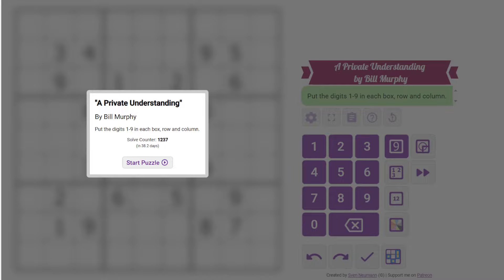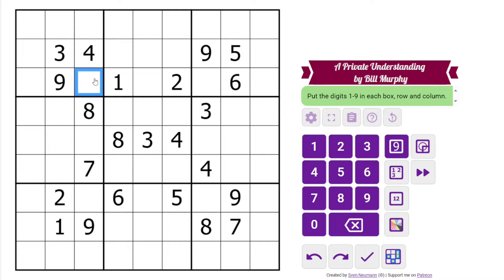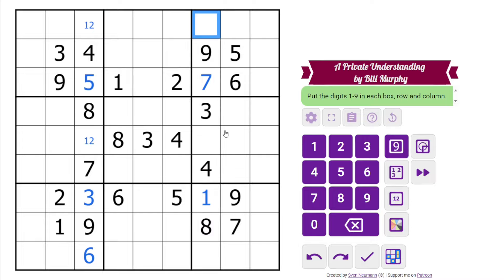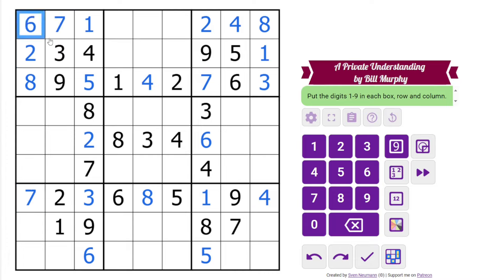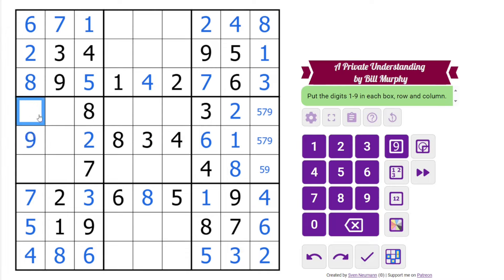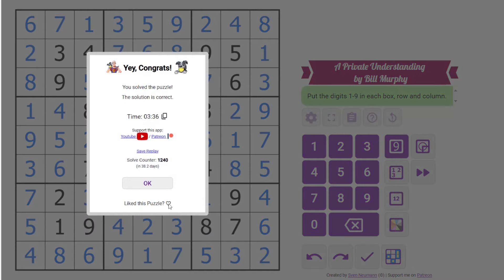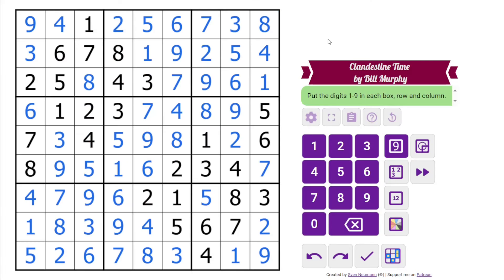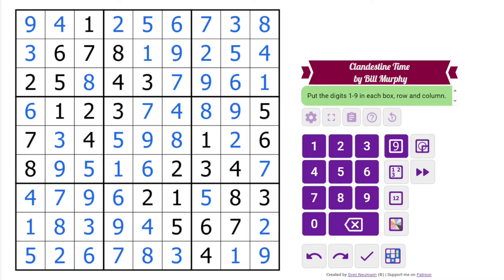GAS Sudoku Walkthrough - Two Classic Sudoku by Bill Murphy (2024-12-01)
Philip solves Bill's "A Private Understanding" and "Clandestine Time", originally posted on December 1, 2024.

Rules:
Put the digits 1-9 in each box, row and column.

Hat times and dino: 11:00/20:00/Adaptable Acrotholus